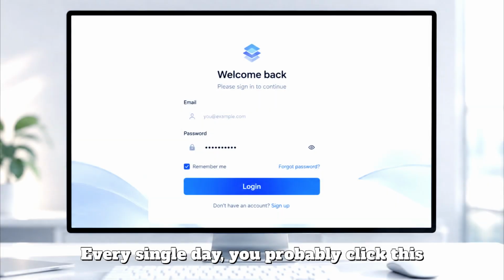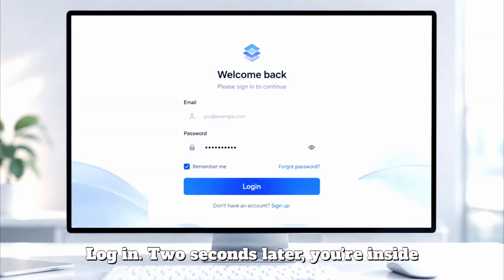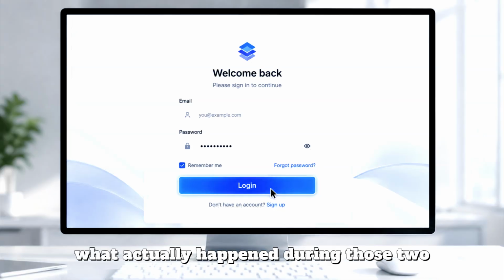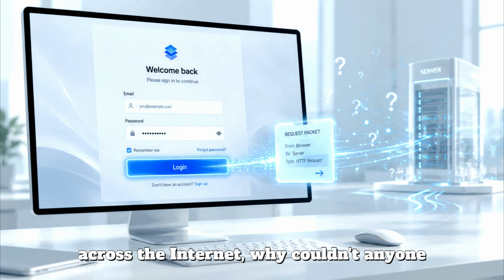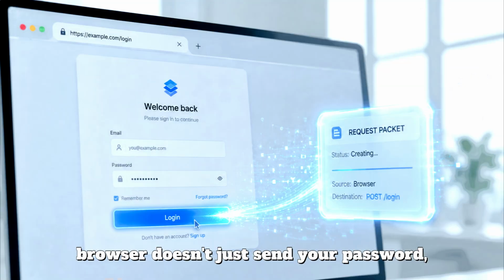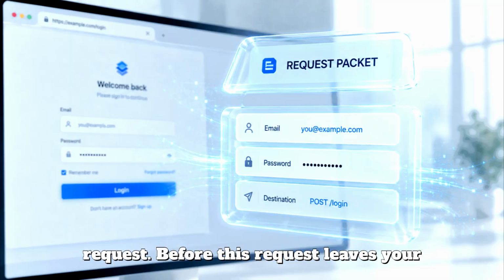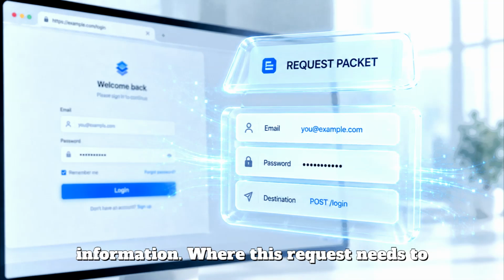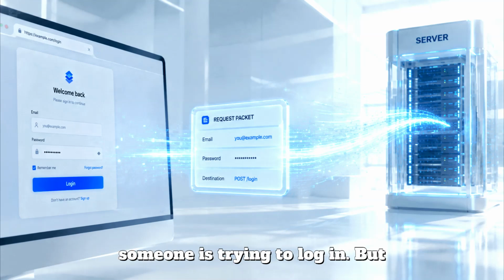What Actually Happens When You Click Login?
What actually happens when you click the Login button?

It looks simple.

You enter your email and password, click Login, and suddenly you're inside your account.

But behind those few seconds, dozens of systems are working together.

In this video, we follow a login request from your browser all the way to the server and back.

You'll discover:

🔐 How your browser creates a login request
🌐 How the request travels across the internet
🛡️ How HTTPS protects your password
🖥️ How servers handle thousands of requests
🗄️ How the server finds your user in the database
🔑 Why websites don't store your password directly
#️⃣ How password hashing works
✅ How the server verifies your password
🎫 What a JSON Web Token (JWT) is
✍️ How JWTs are digitally signed
🌐 How your browser uses the token for protected pages
🔒 How the server verifies your identity without asking for your password again

What looks like a simple Login button is actually a journey through browsers, HTTP requests, HTTPS, servers, databases, hashing, authentication, and tokens.

This is the hidden story behind one of the most common actions on the internet.

⏱️ CHAPTERS

00:00 What Happens When You Click Login?
00:39 How Your Browser Creates the Request
01:21 The Request Enters the Internet
01:39 How HTTPS Protects Your Password
01:48 How the Server Handles Your Request
02:21 Server Validation
02:38 Finding Your User
02:43 Why Passwords Aren't Stored
02:58 Password Hashing Explained
03:24 How Login Verifies Your Password
03:47 How Websites Remember You
03:54 What Is a JWT?
04:29 How JWTs Are Signed
04:43 How Your Browser Uses the JWT
04:55 Opening a Protected Page
05:13 Sending the JWT to the Server
05:21 How the Server Verifies the JWT
05:31 Welcome Back
05:43 The Complete Login Journey
05:59 What Really Happens Behind Login?
06:08 Subscribe to Stack Trail